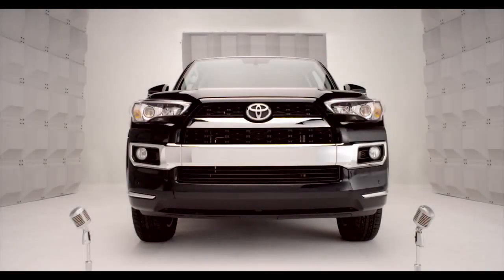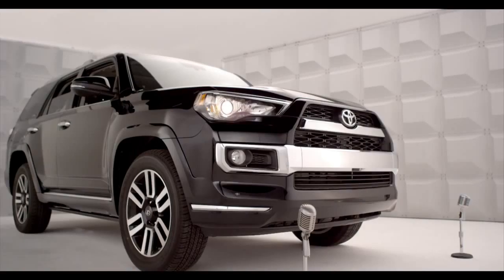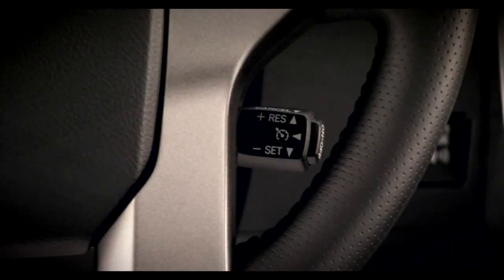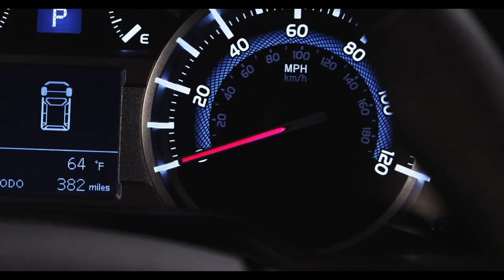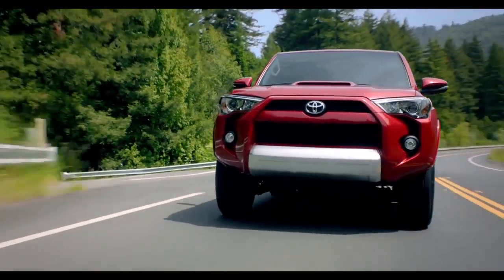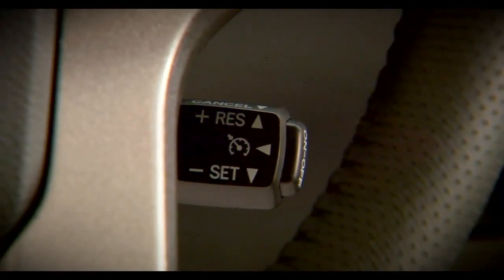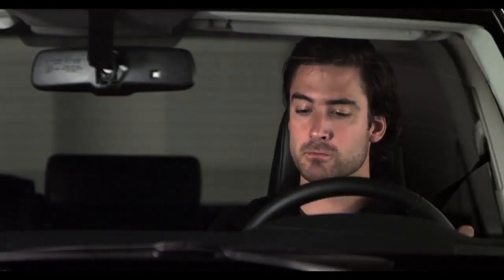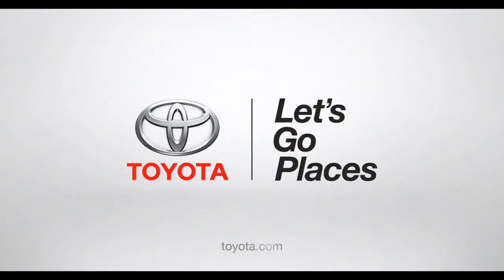4Runner How To Cruise Control 2014 Toyota 4Runner